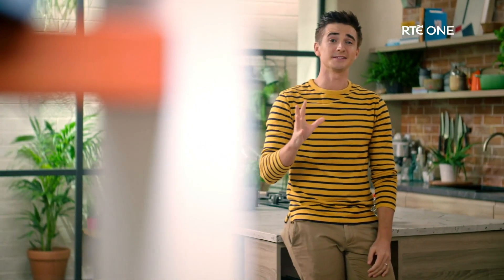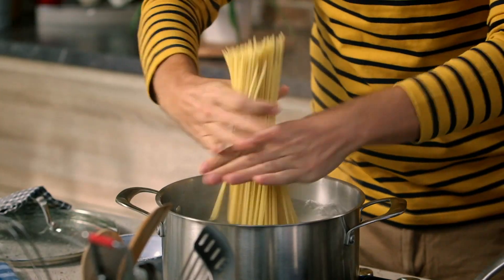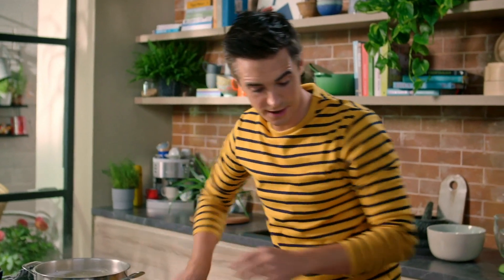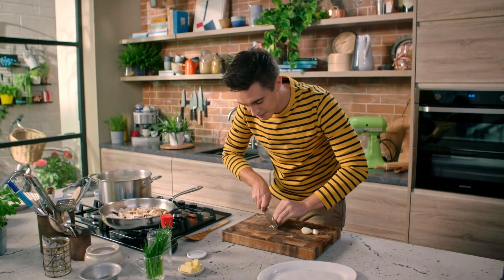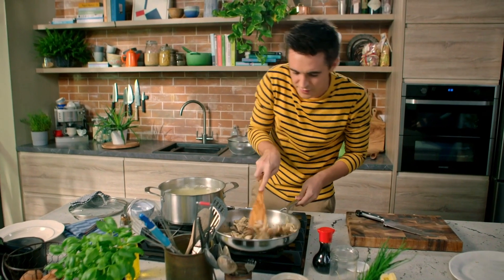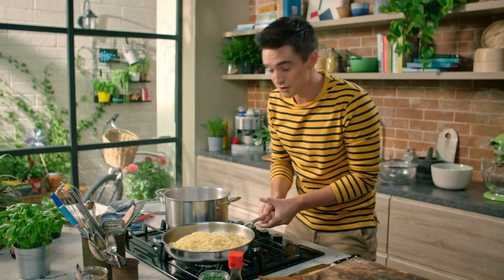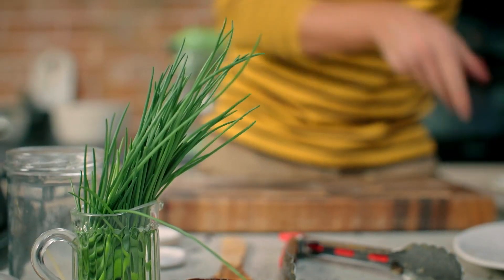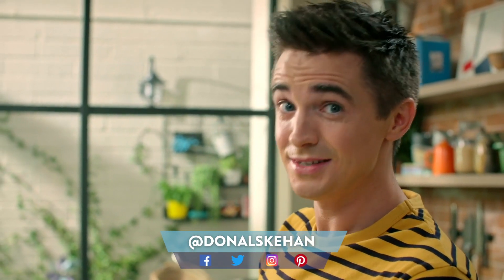How to make... SOY BUTTER PASTA! 5 Ingredient Dinner FIX!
Meet your new late-night supper fix, guaranteed to upset all of Asia and Italy at the same time!